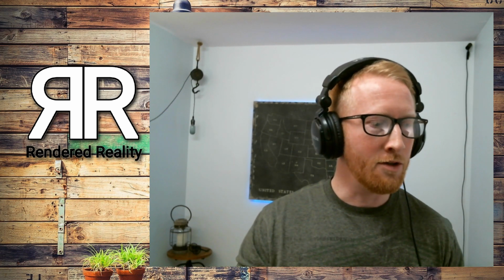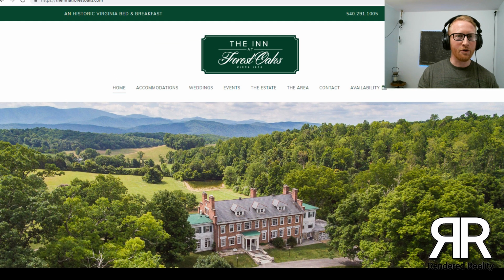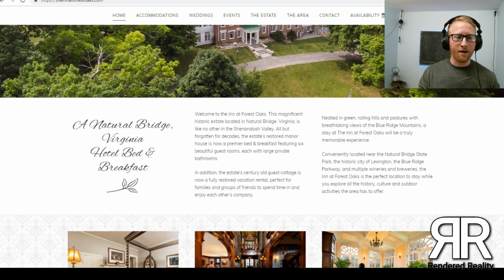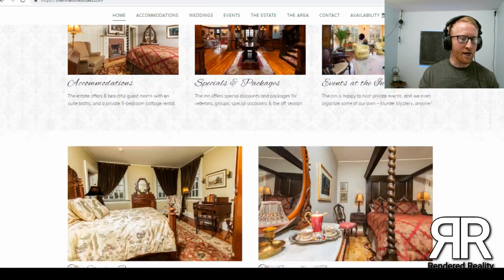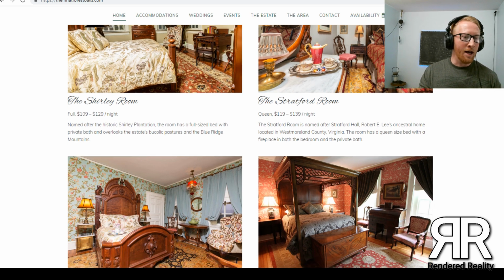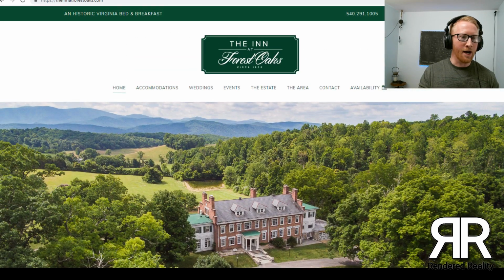VUZE XR 180 3D and 360 VR camera, sort of an unboxing, gift from my wife, Soooo Excited!!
I am super excited about this VUZE XR 180 3D 360 VR camera, hopefully will be able to do some really cool videos for our channel. With the quest arriving in just a few days, and YouTube app being confirmed it will be really fun to play around with this and make some videos that will be able to be viewed inside the headset easily and wire free.